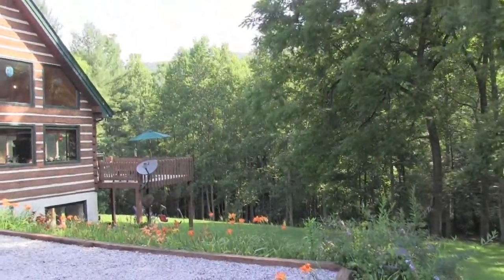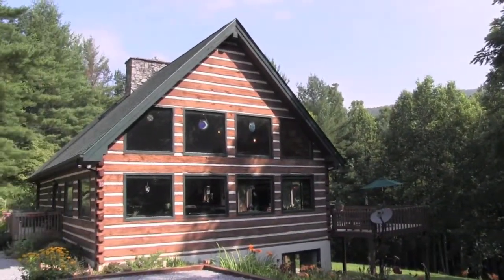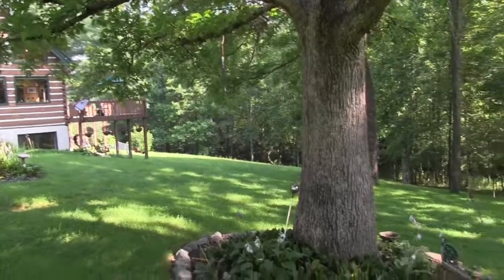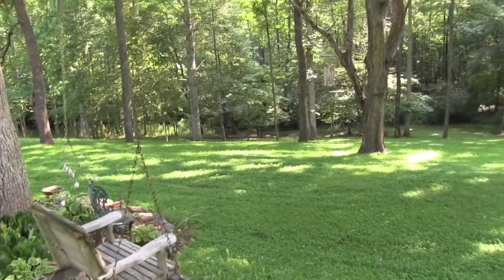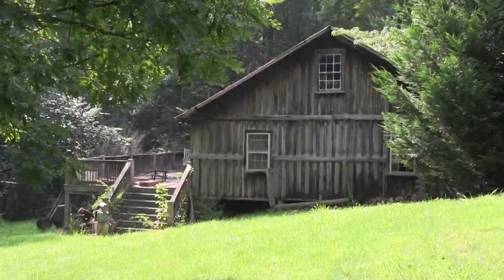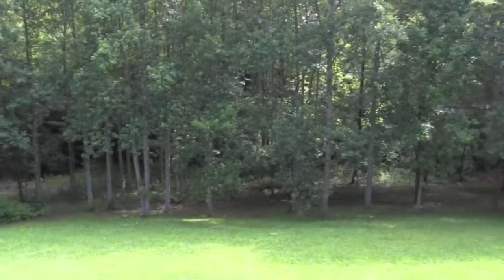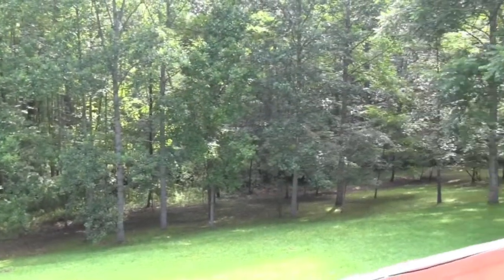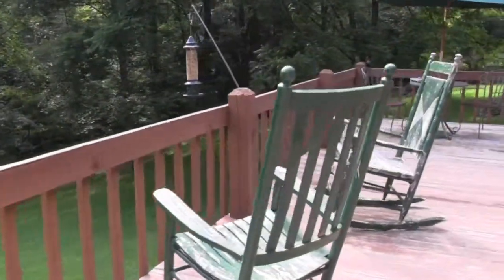Candler Real Estate: 20 Running Deer Road, Candler, NC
Take a personal tour of this beautiful home for sale:
20 Running Deer Road, Candler, NC